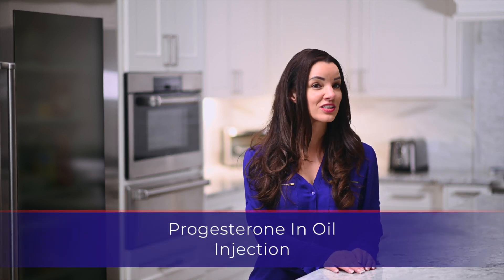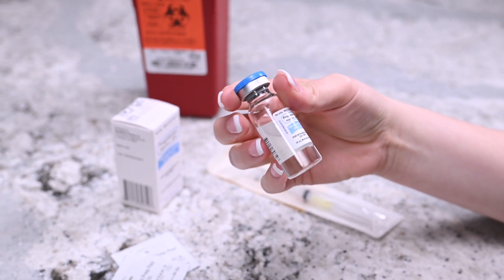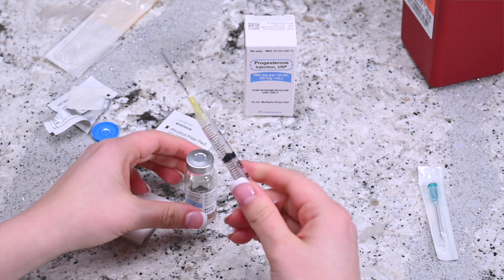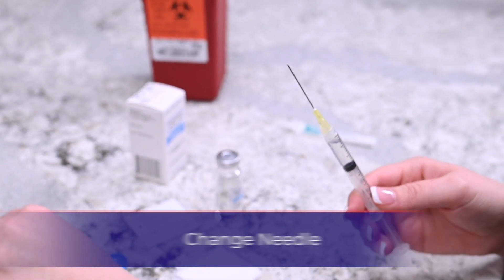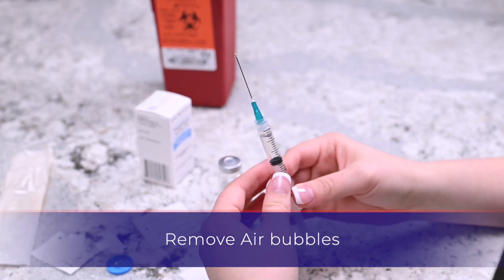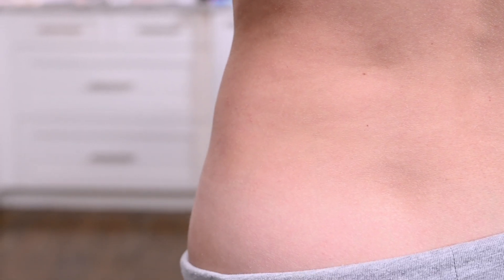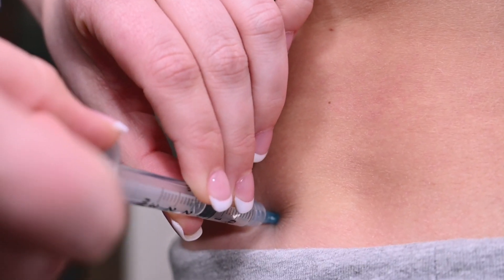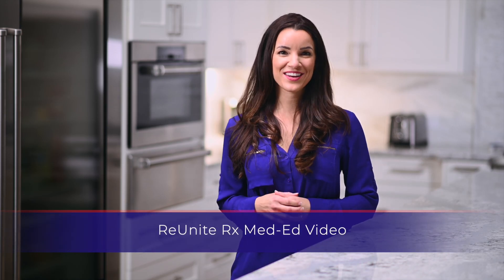Progesterone in Oil Injection Med-ed Instructional Video by ReUnite Rx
0:00 Introduction
0:15 Prepare materials
0:36 Draw up medication
1:12 Attach injection needle
1:35 Remove air bubbles
1:47 Prepare injection site
2:02 Inject medication
2:33 Dispose of needle
2:41 ReUnite website link

Progesterone in oil (PIO) is an injection that is given intramuscularly to maintain the endometrial lining and promotes implantation. PIO can also be used to support a pregnancy.